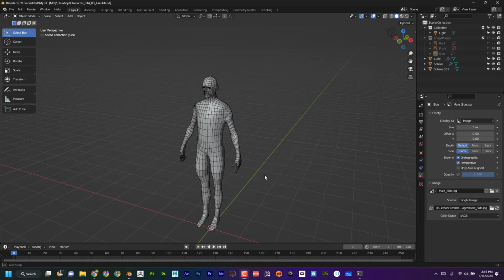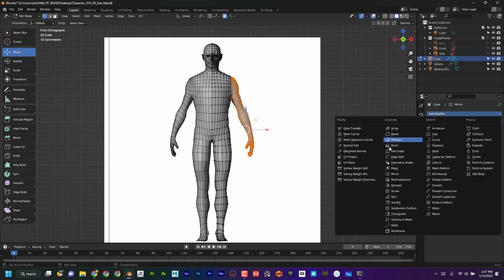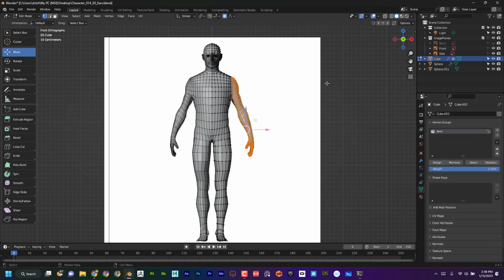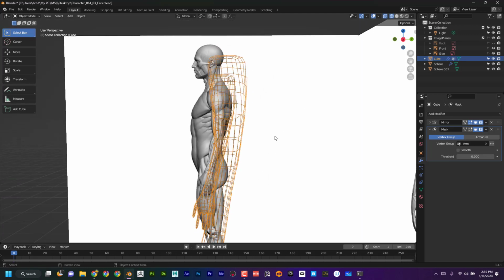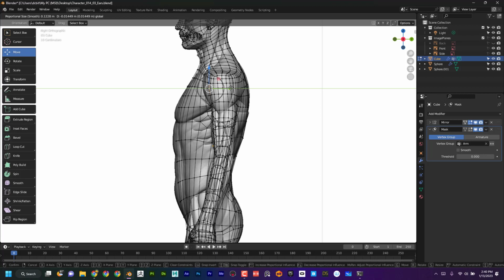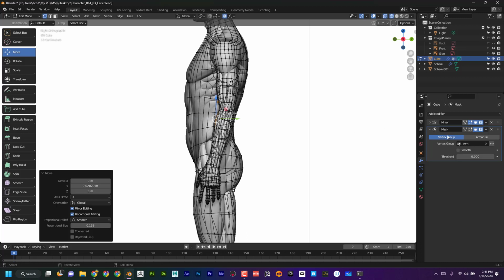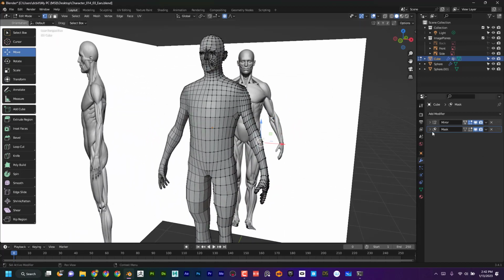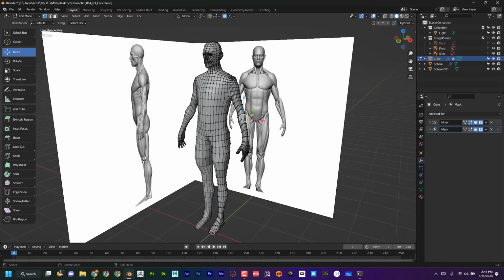Blender Character Series - Masking